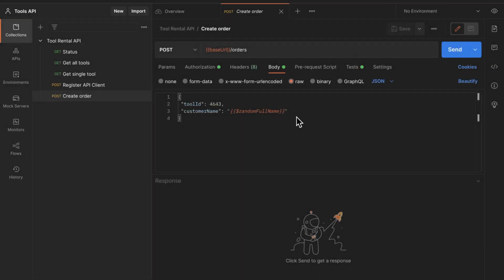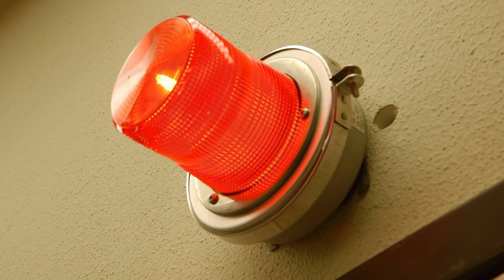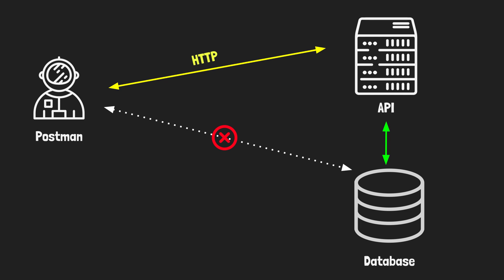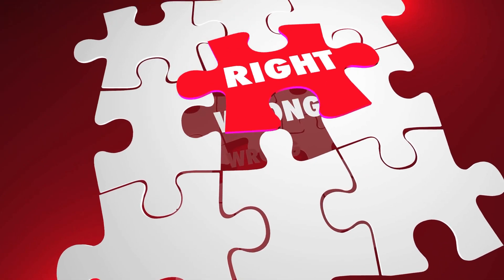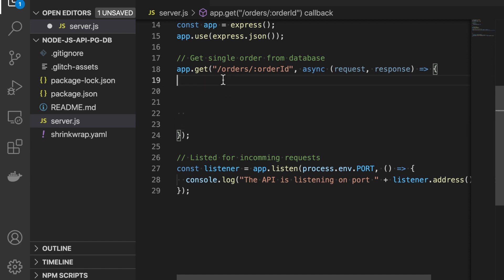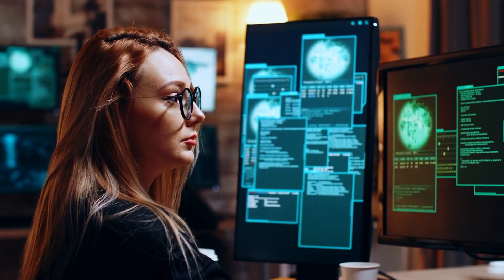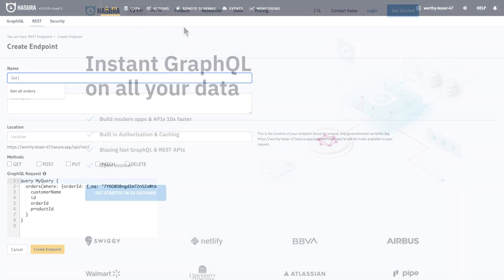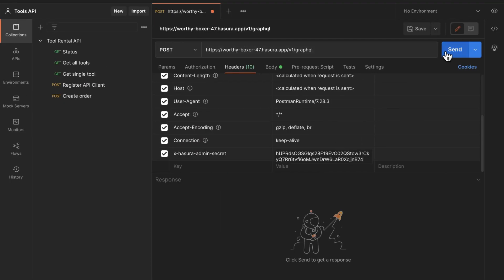How to connect to a Database from Postman for SQL query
Connecting to a database from Postman is not easy. In this tutorial, I will explore three possible solutions and discuss the pros and cons.

Simple Node.js script that connects to a Postgres database and exposes a simple REST endpoint:

⭐️ Video contents ⭐️

00:00 - Introduction
01:01 - How to do an SQL query from Postman
02:03 - Solution #1 - Don't do it!
02:45 - Solution #2 - Write a small Node.js script
03:22 - Solution #3 - Hasura

⭐️ 🎓 The complete guide to Postman (online course) ⭐️

If you have a question, it is best to ask your question on Discord, on the Postman User Group on Facebook, or on the Postman Community (links below).

If you are asking a question, make sure to include as many details as possible,  including screenshots.

⭐️ 📺 Learn Postman on YouTube ⭐️

⭐️ 📕 Free resources ⭐️

⭐️ 📩 Contact & Imprint ⭐️